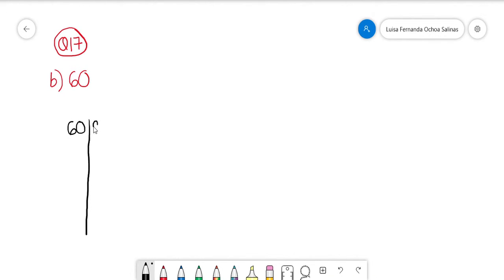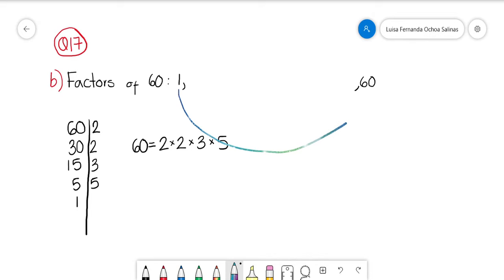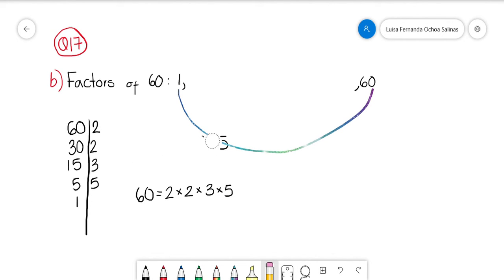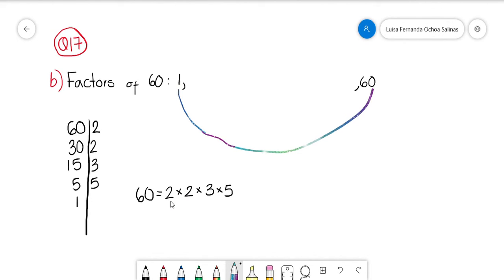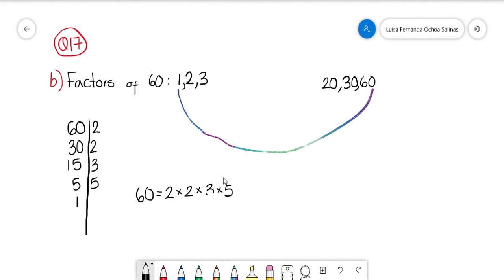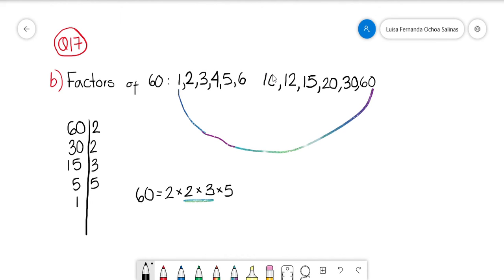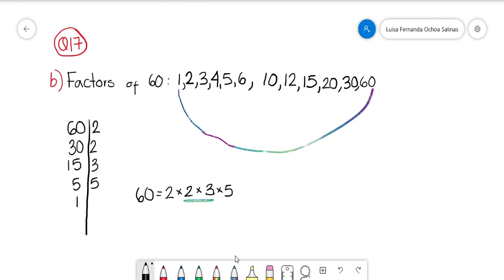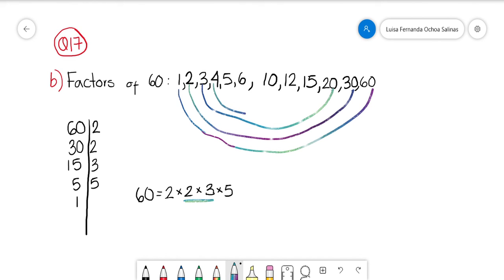Q17 b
Number Concepts Part 1
Revision for Test